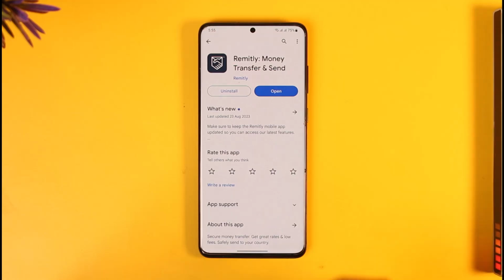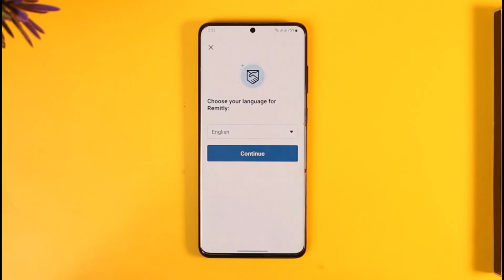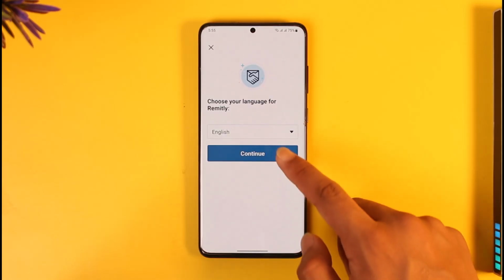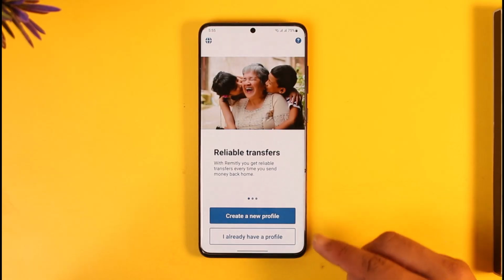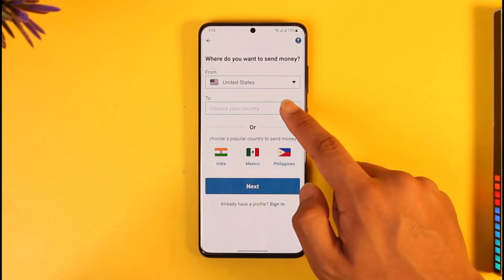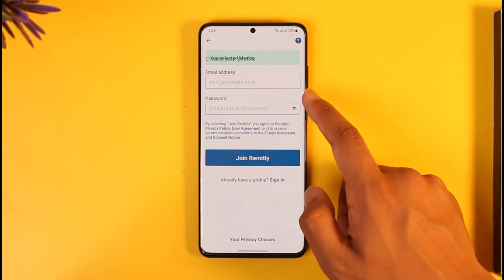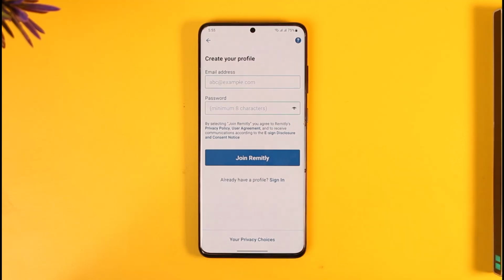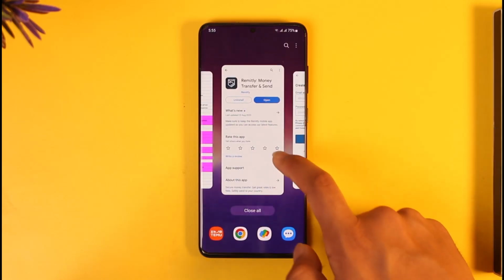How to Create Remitly Account !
In this tutorial video, I will quickly guide you on how you can create a Remitly account. So, make sure to watch this video till the end. We try to be responsive to as many questions as possible.

► Chapters:
0:00 Introduction
0:10 Create Remitly Account
0:50 Conclusion